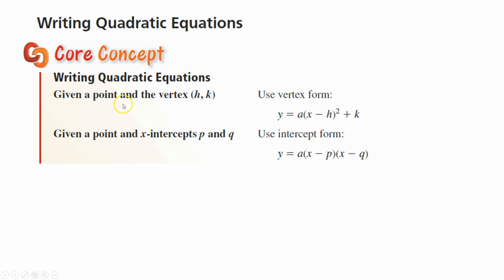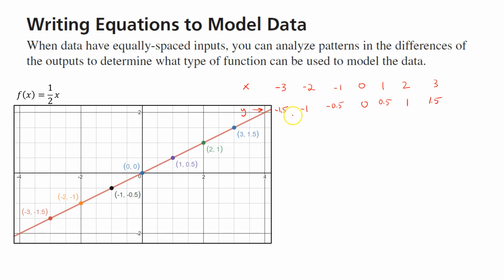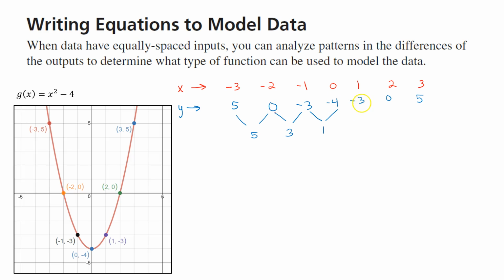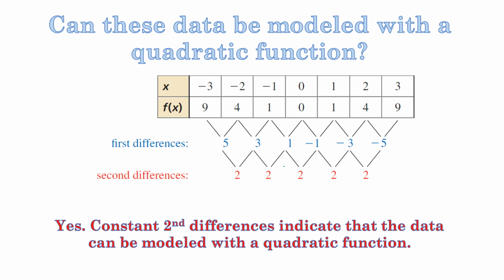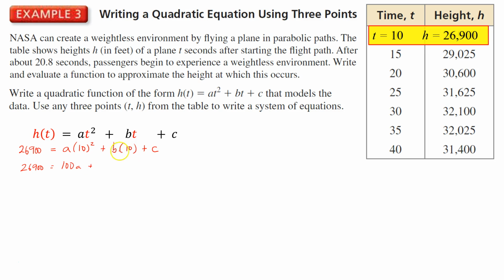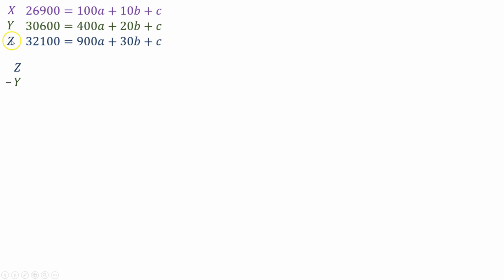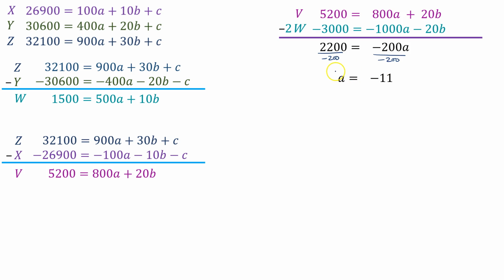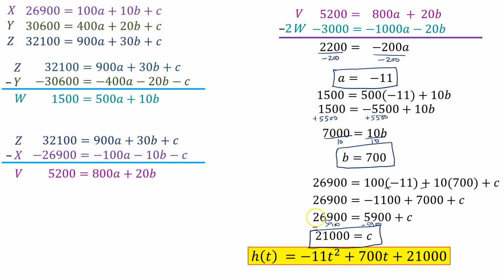ALG 2 §2.4 L3